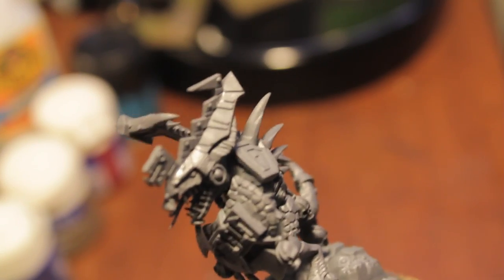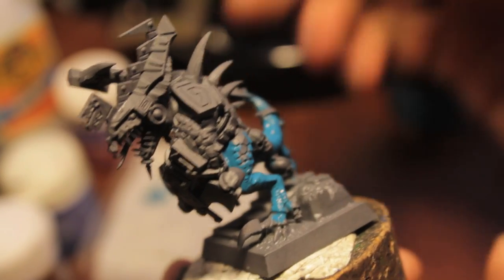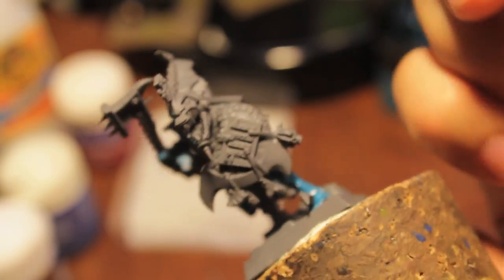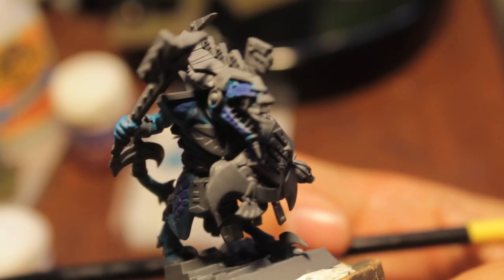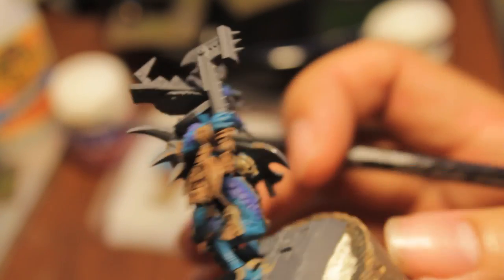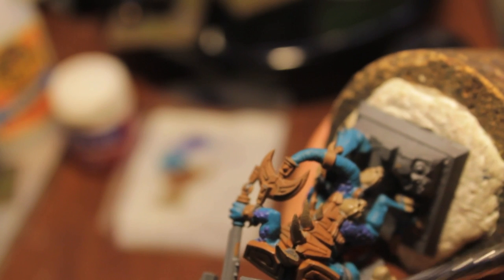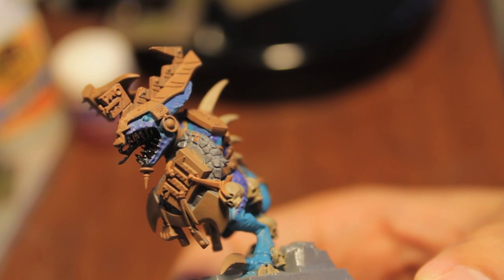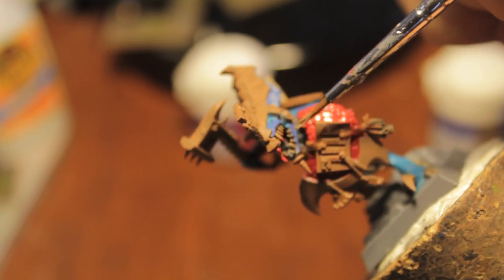How to Paint a Lizardman - Part 1 of 3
Paints You'll Need:
GW FOUNDATION Calthan Brown
GW FOUNDATION Khemri Brown
GW FOUNDATION Mordian Blue OR GW Regal Blue
GW FOUNDATION Mechrite Red
GW Hawk Turqoise

Track names are "Deliberate Thought" and "City of Angels"